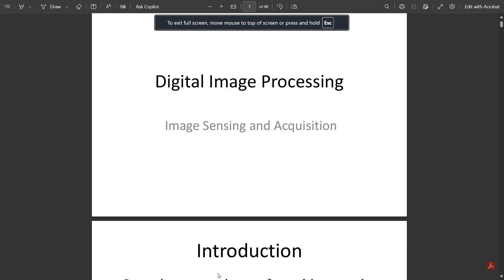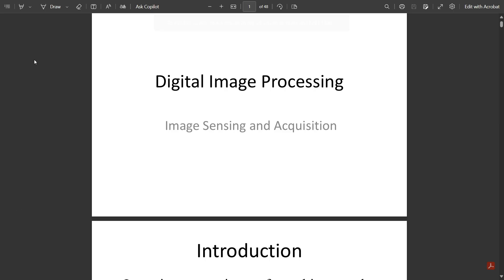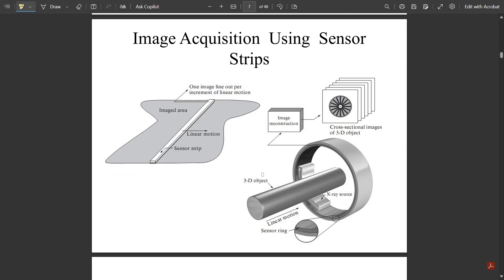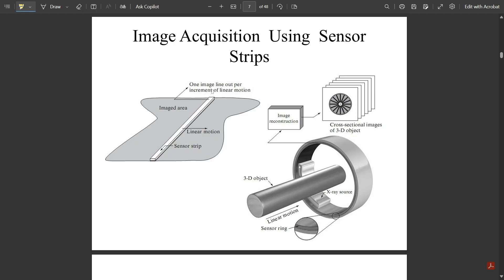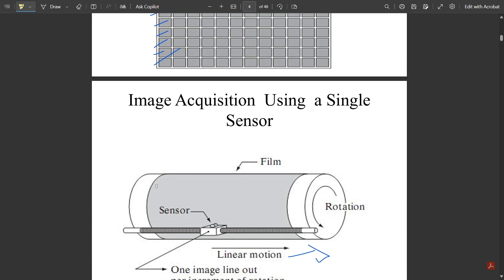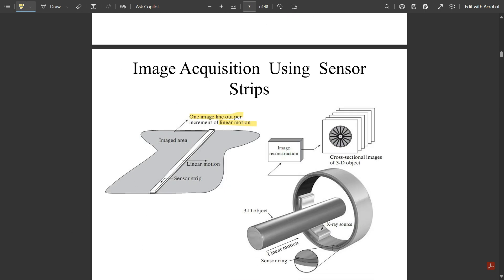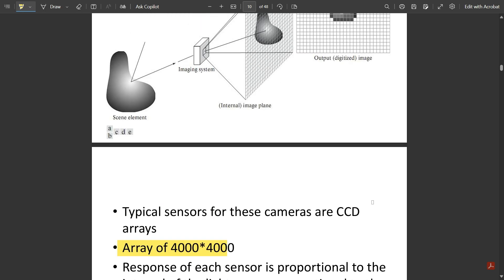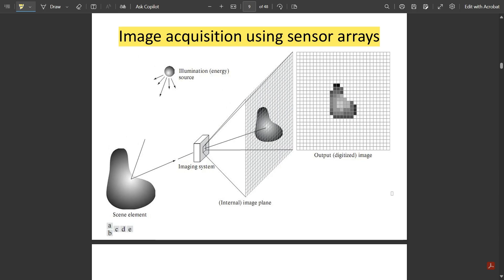4 Imaging Sensing And Acquisition | DIP Module 1 6th Sem ECE 2022 Scheme VTU